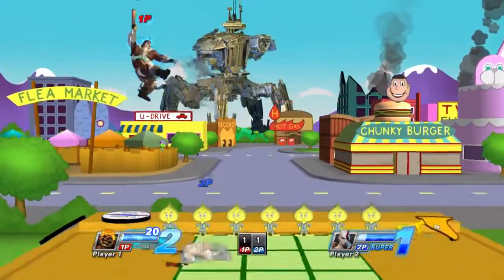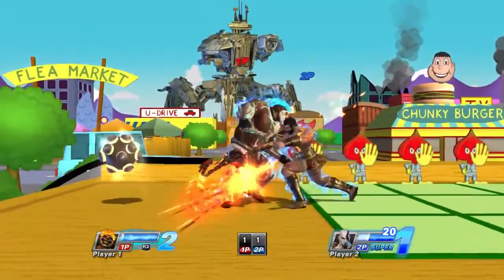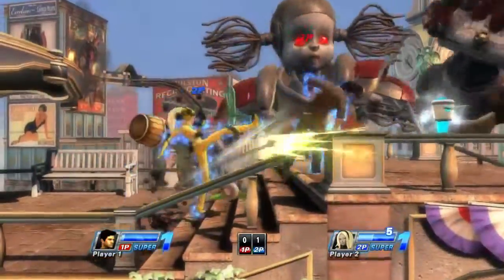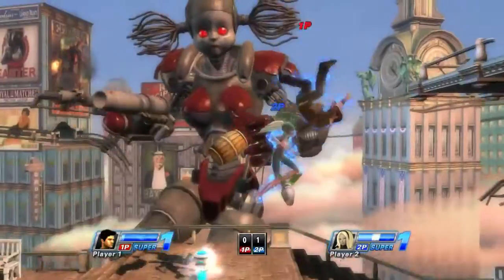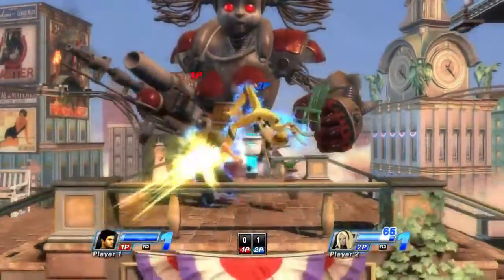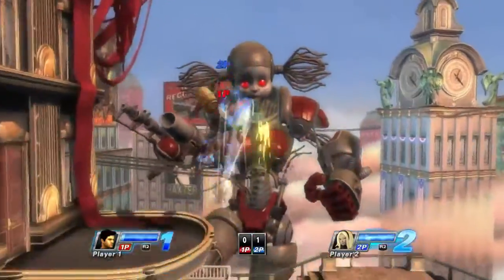PlayStation All Stars Pro Tips